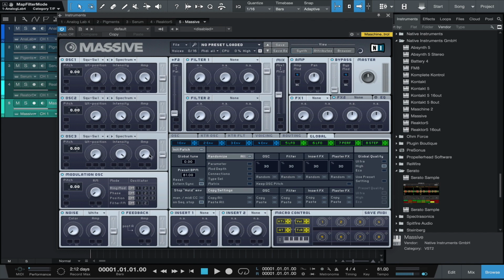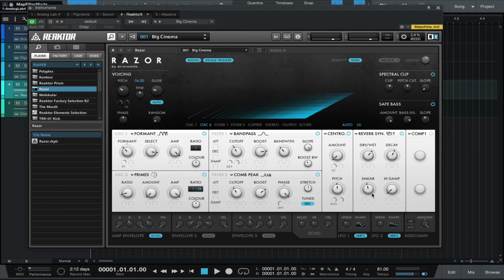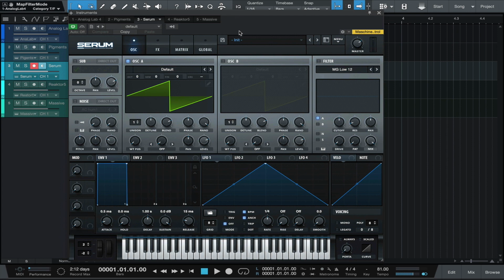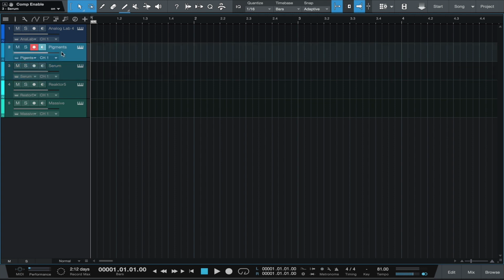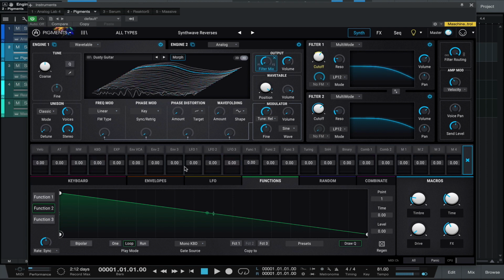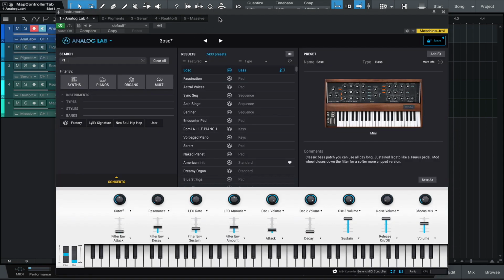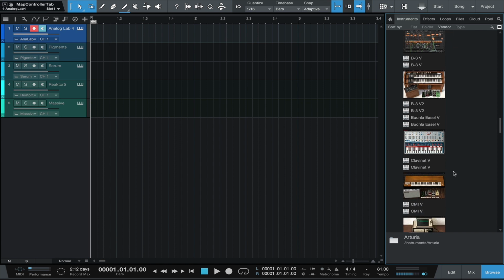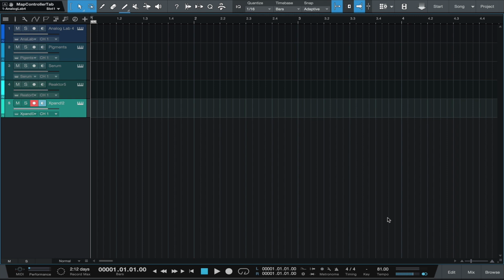MY_TOP_5_SYNTHESIZER_VSTS: xfer arturia nativeinstruments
MY_TOP_5_SYNTHESIZER_VSTS

ni massive
native instruments massive
xfer records serum
xfer records
logic pro x
arturia pigments
arturia v collection
ni razor
native instruments razor
trap music
hiphop tutorial
trap music tutorial
top 5